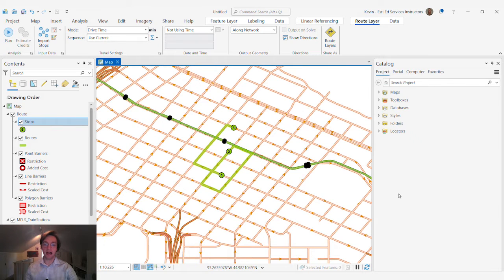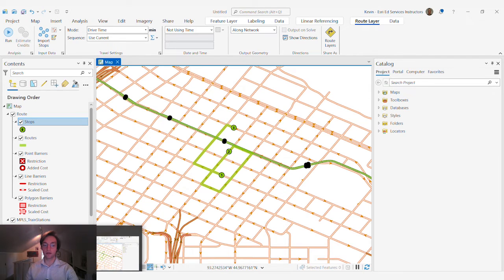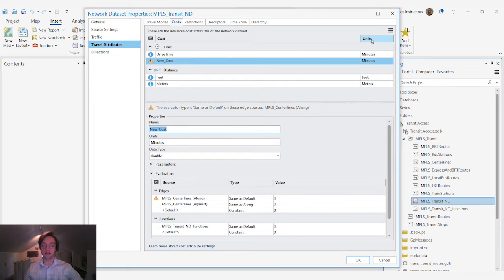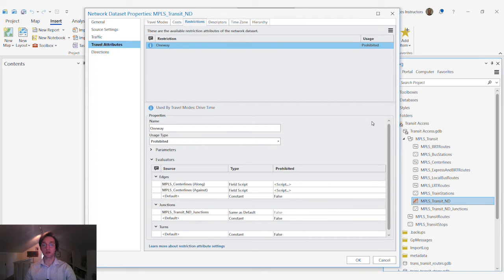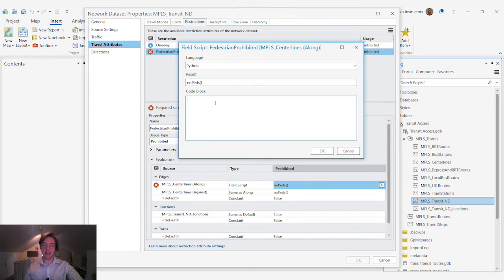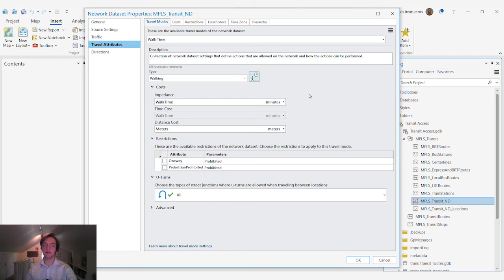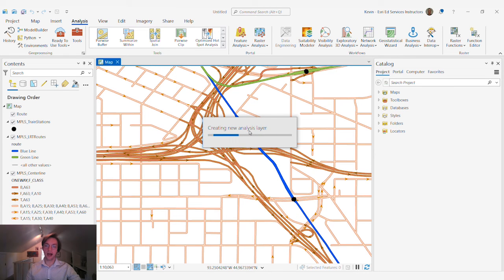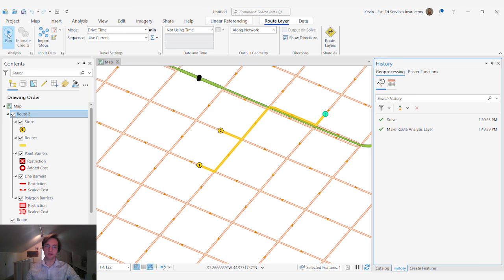Configure a Network Dataset using ArcGIS Pro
Have you ever wondered how to configure a network dataset to help answer questions like how many people live within a 15-minute walk of destinations?  In this video, we learn about strategies to configure travel modes, costs, and restrictions in a network dataset built from publicly available data. This video was recorded with ArcGIS Pro 3.1 in June 2023.